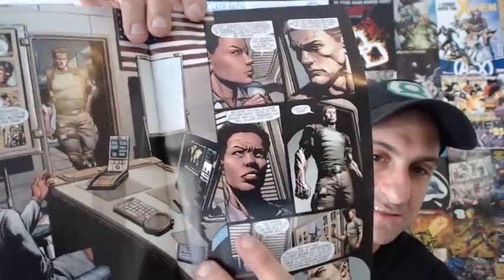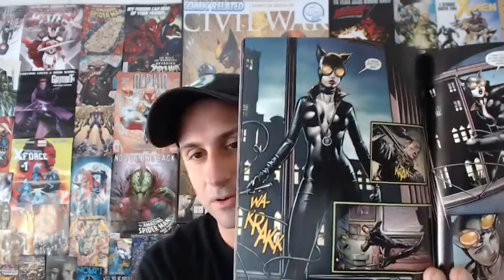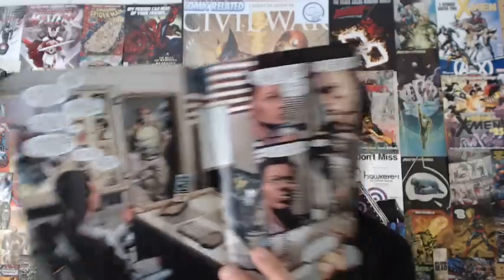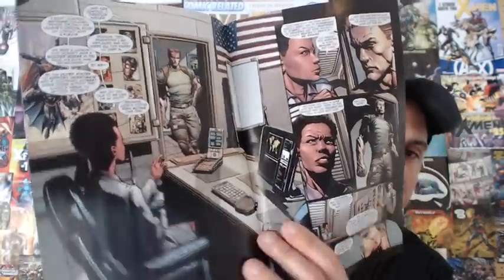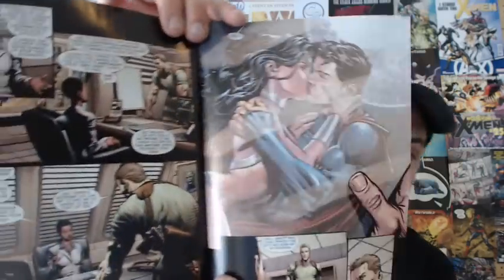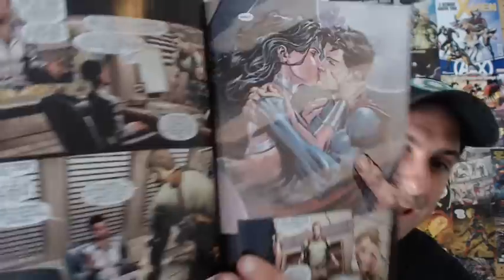Justice League of America Issue 1: Comic Book Review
This is another title from D.C. where people may be on the fence about. After reading this issue. I am no longer on that fence.